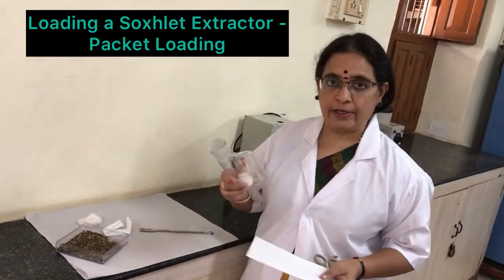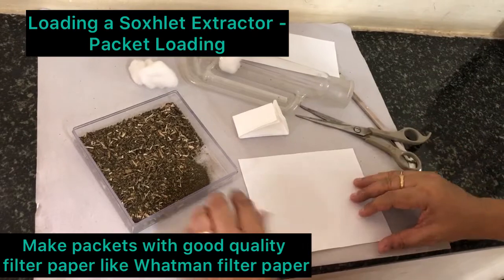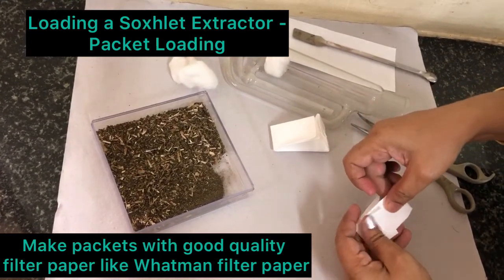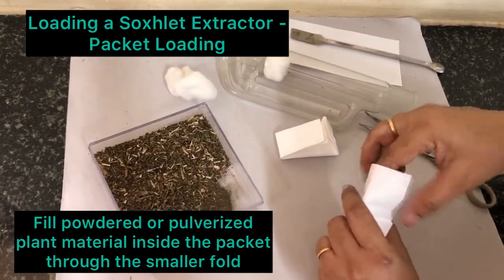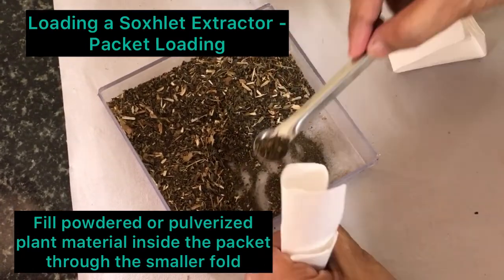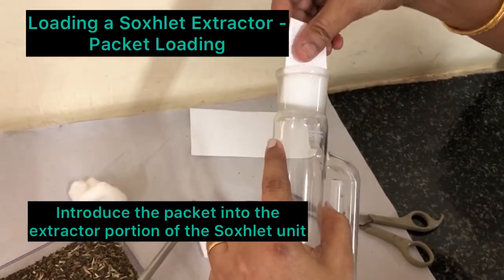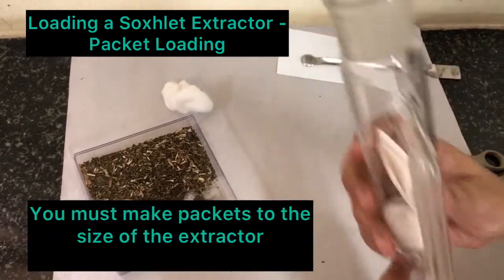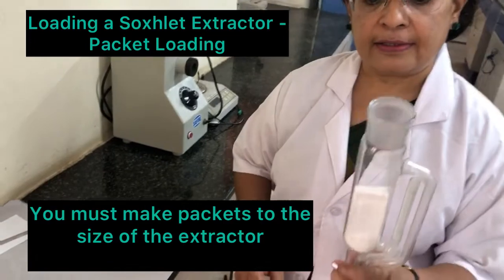Soxhlet Extractor Loading-Packet Loading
These videos are meant for beginner researchers in Chemistry and graduate students. A Soxhlet Extractor unit is used to carry out sequential extraction of plant materials. The full unit comprises of the extractor unit, a bulb condenser and a round- bottomed flask. Loading the extractor unit with plant material is the first stage of the process. Loading extractor can be done by direct filing of the extractor with pulverized plant material or we can make packets of pulverized plant material and insert into the extractor or we can use a thimble with the plant powder to place inside the extractor. This video explains how to make filter paper packets to load in the Soxhlet Extractor.